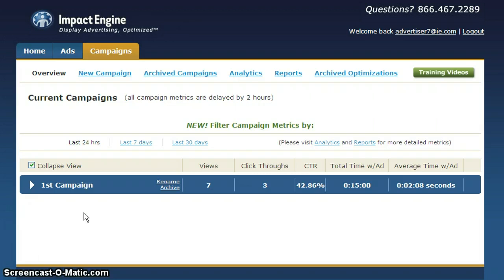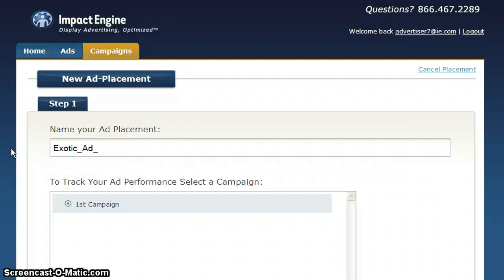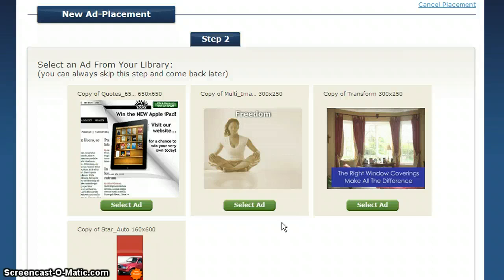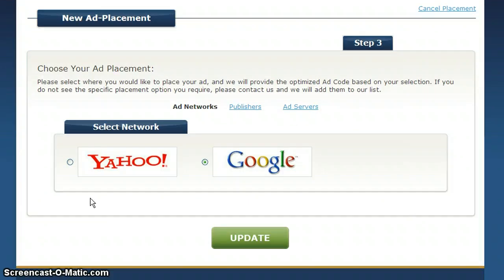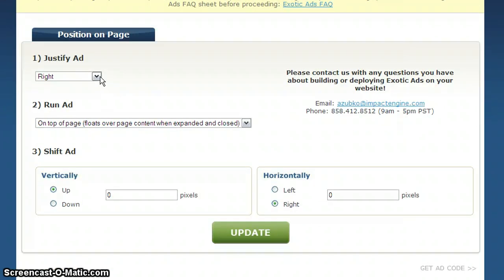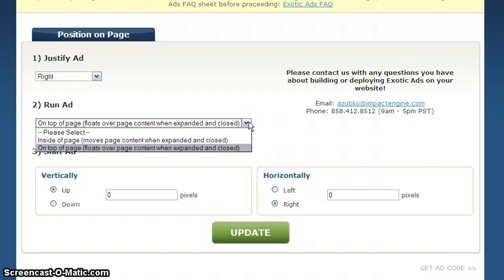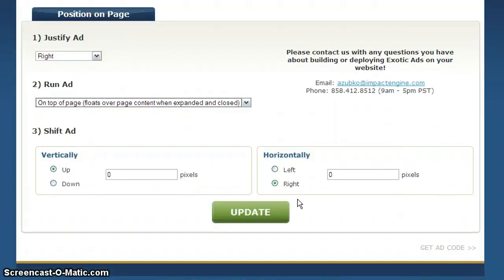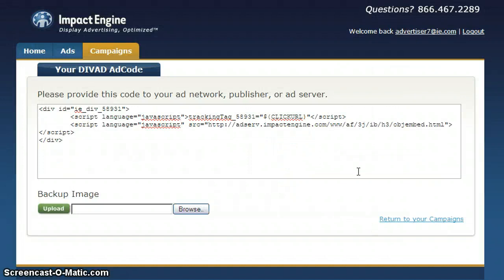Deploying Exotic Ad Tags